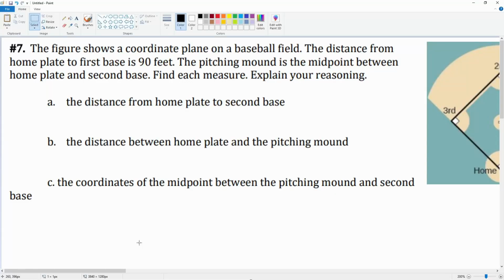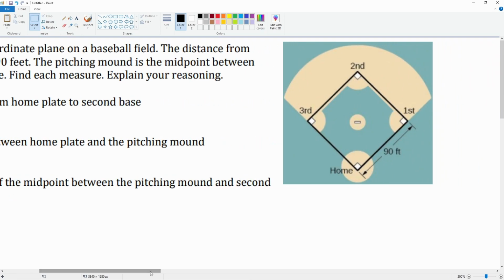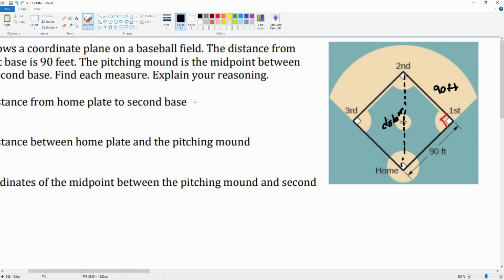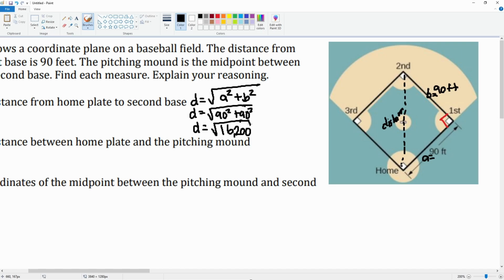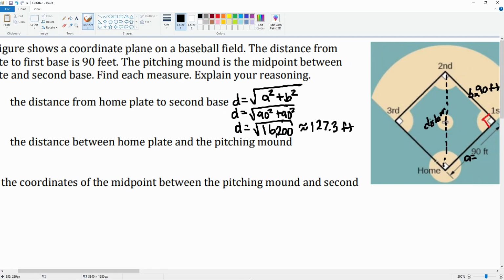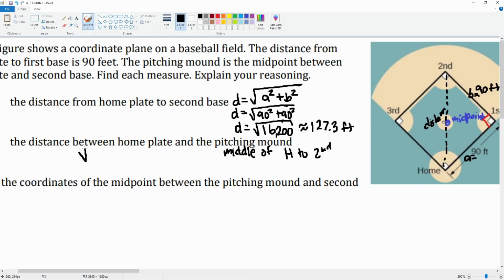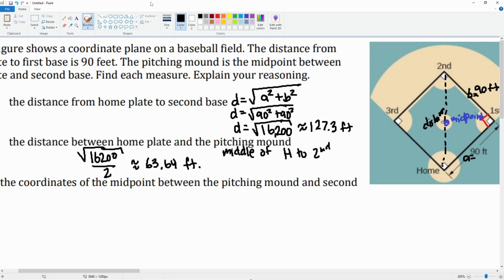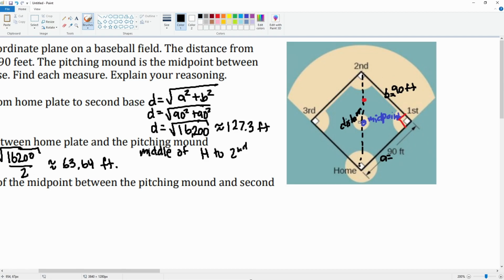Distance around a baseball field. Question 7